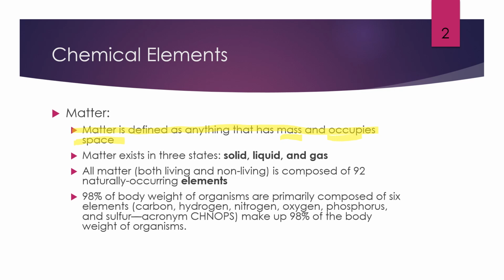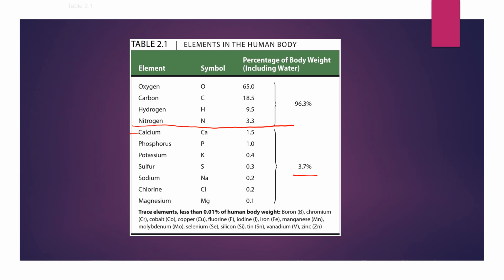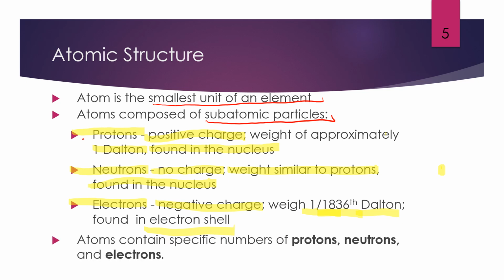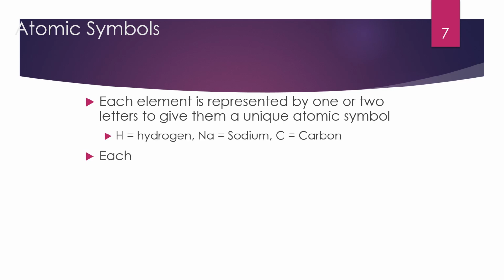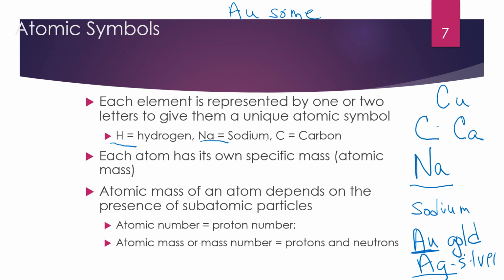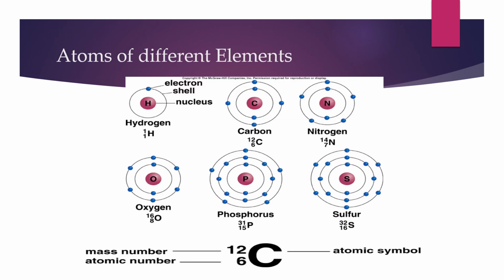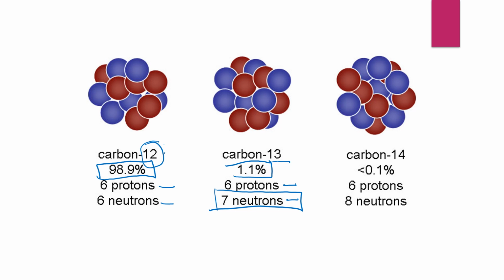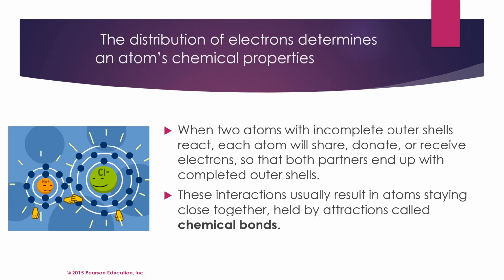Chem Part 1 narrated